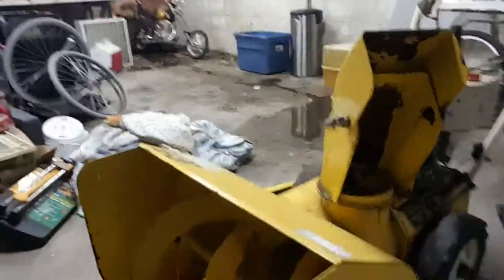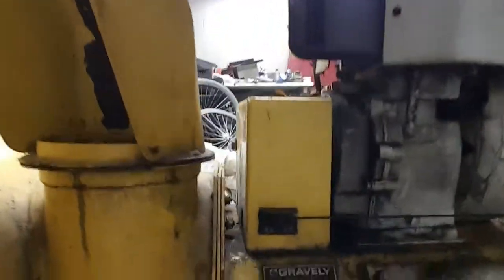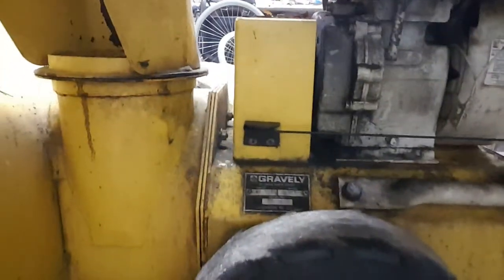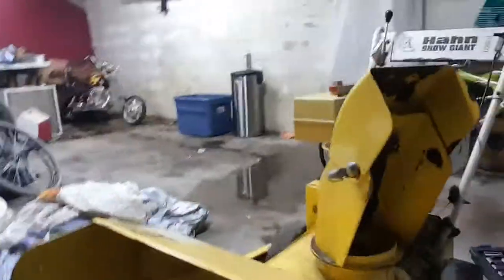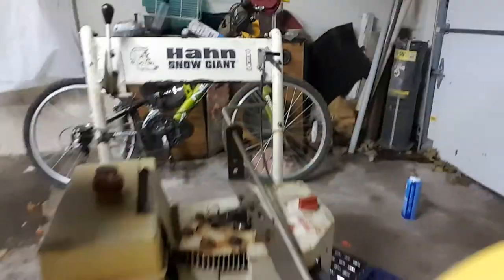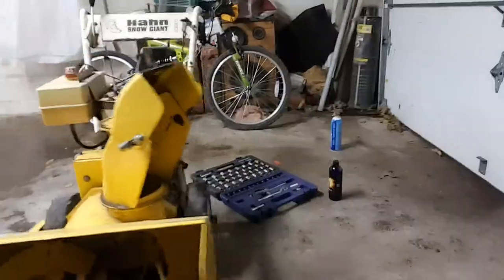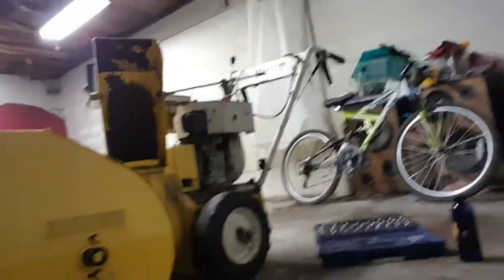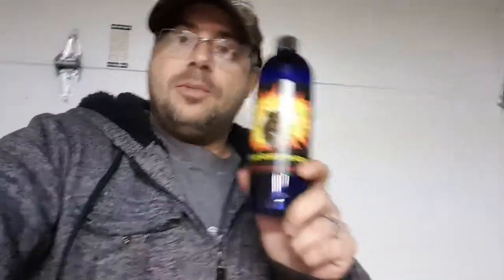Bears head gasket sealer and a 50 year old Gravely Hahn snow Giant snowblower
Just like keeping your old equipment alive, keep your old car alive! If you have a blown head gasket and you don't want to put the money into your car or you simply can't afford it... Don't get rid of it! Seal it! Back in business for under a hundred bucks